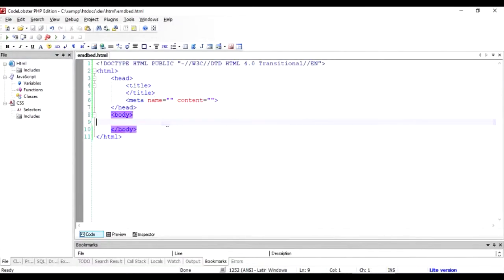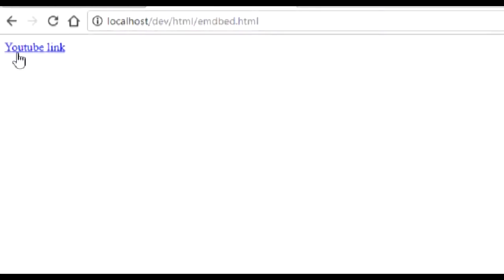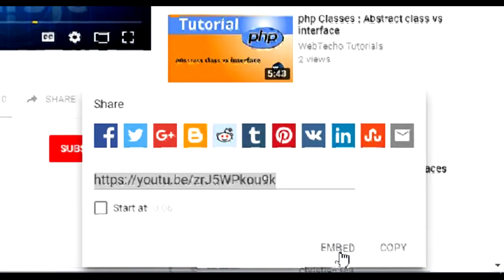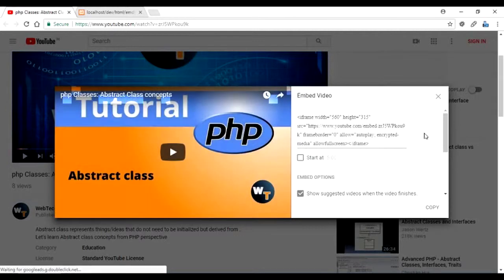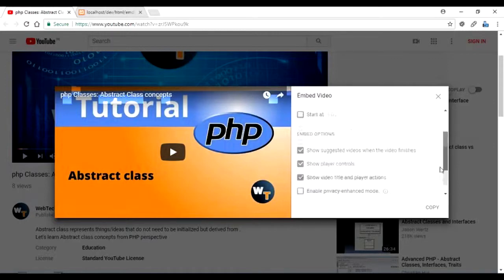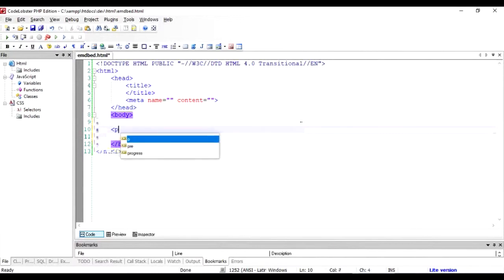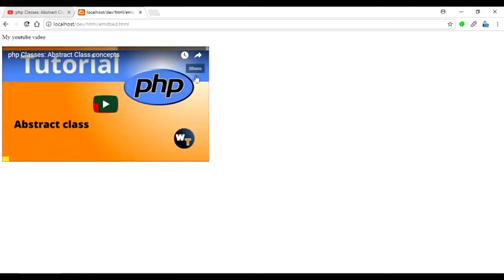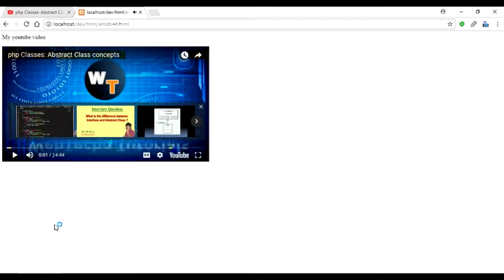How to embed vs link a Youtube Video in your web page?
To often enhance the content that we are offering on our website, we embed youtube video . But if you are not careful, you might link to it rather than embedding it. This tutorial teaches how to embed a video